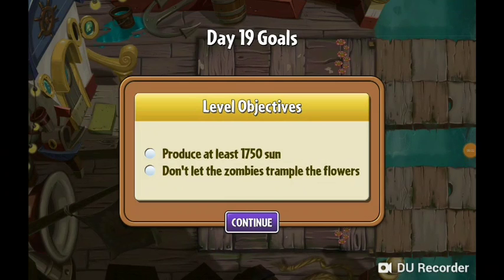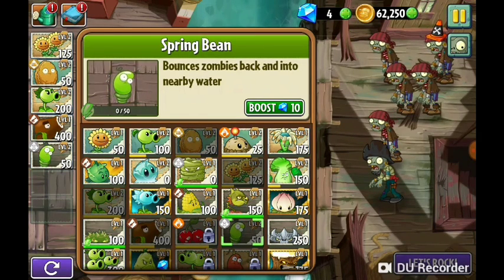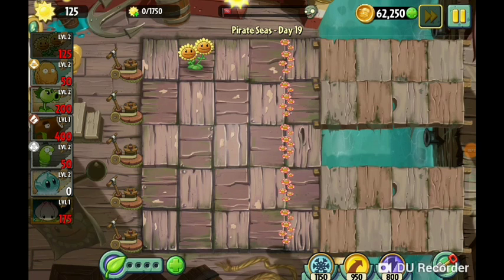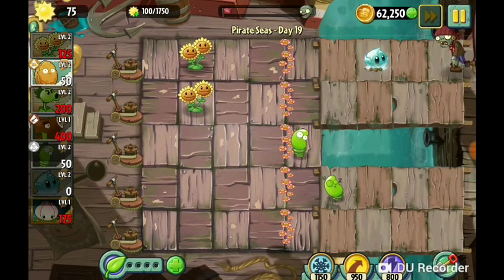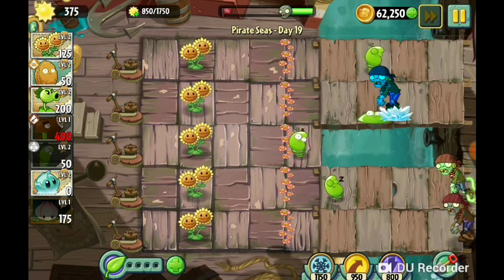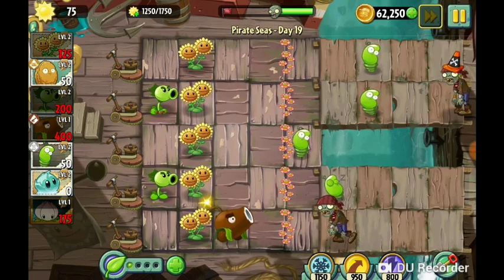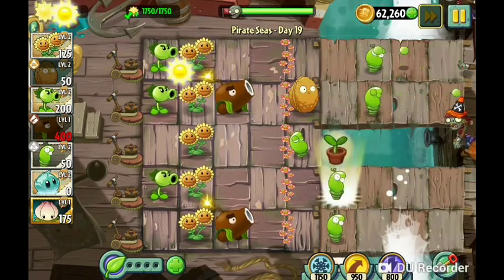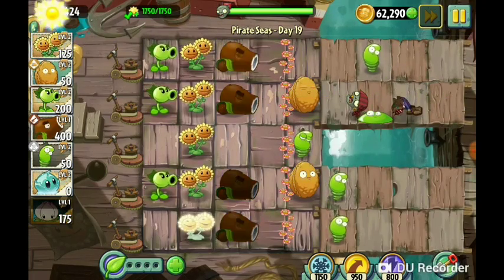Plants Vs Zombies 2 PIRATE SEAS DAY 19